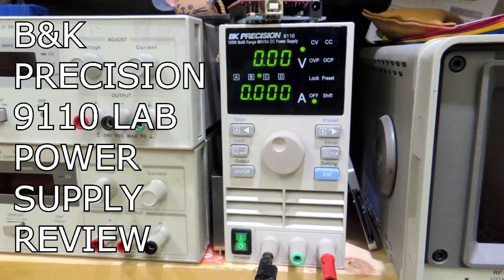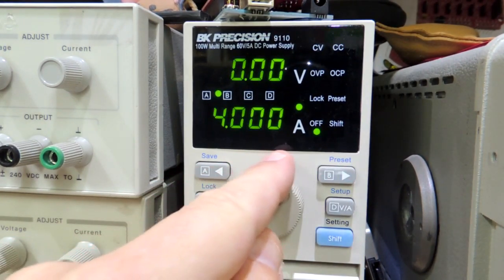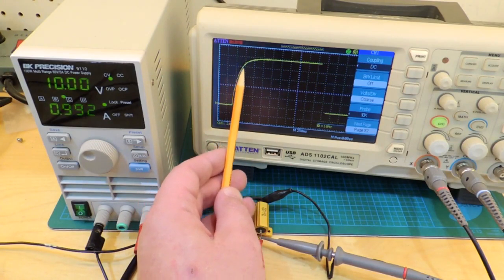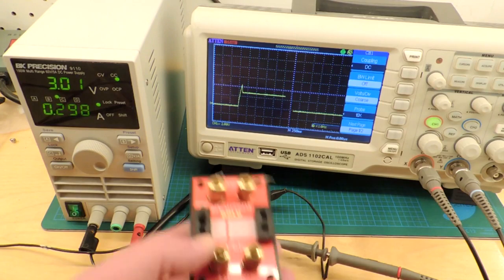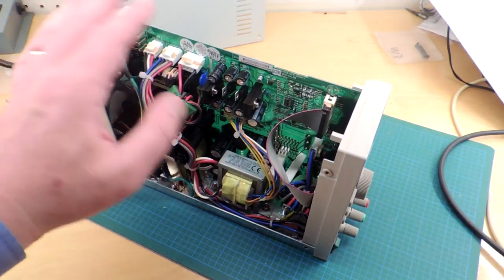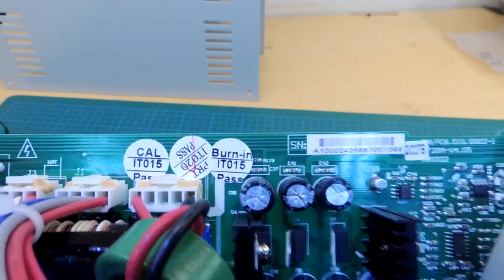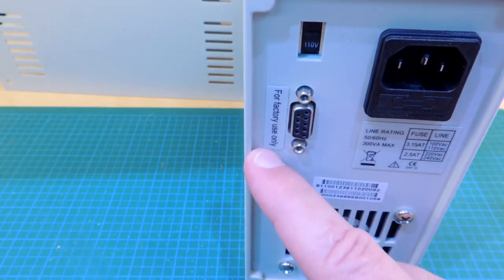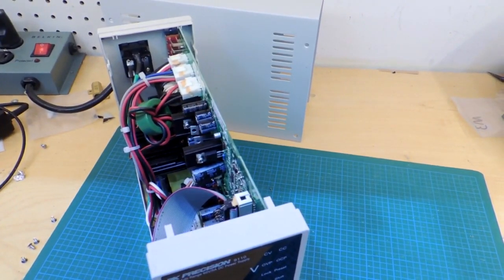B&K PRECISION 9110 LAB POWER SUPPLY REVIEW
A 100W DC lab power supply for electronics work.  Much better than the very low end lab  power supplies that are often  found on ebay as direct imports from China.  The wide range of up to 60V and up to 5A is also useful.  Comes with one quirk if they supply is set to go into the current limit mode at power on.